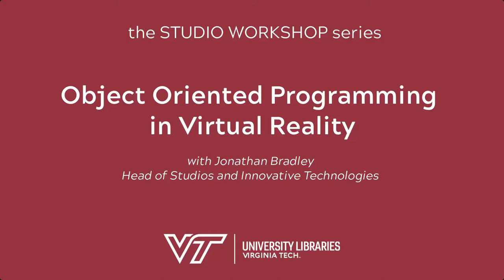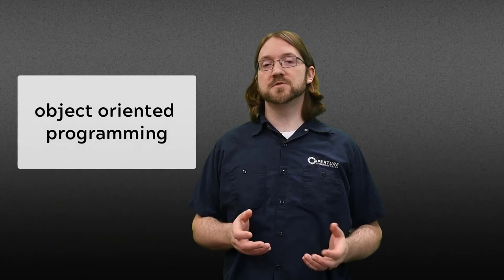Object Oriented Programming in Virtual Reality | The Studios Series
Learn more about the language and structure of how objects and worlds are created in virtual reality.

For more videos and tutorials like this one, please visit odyssey.lib.vt.edu.